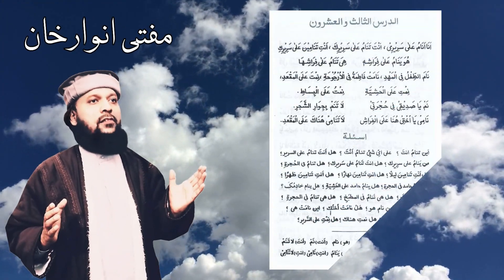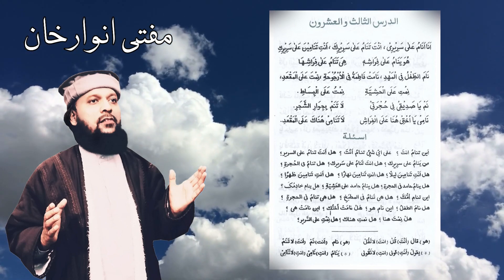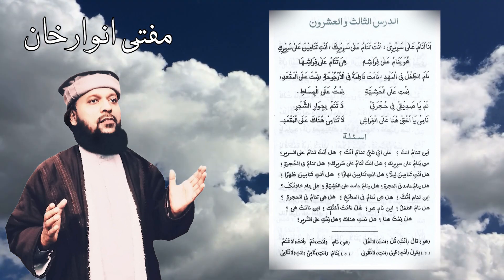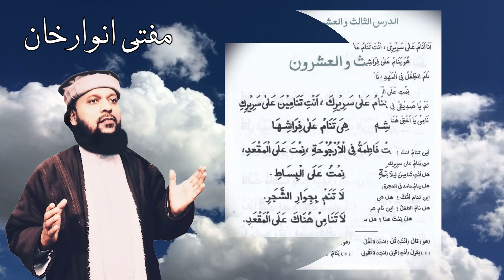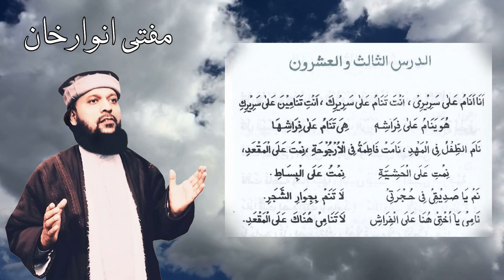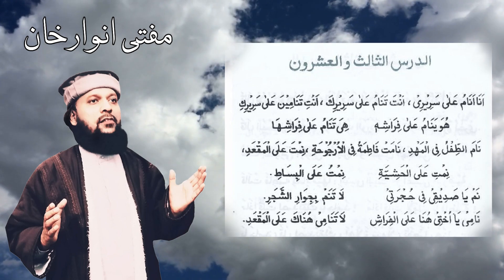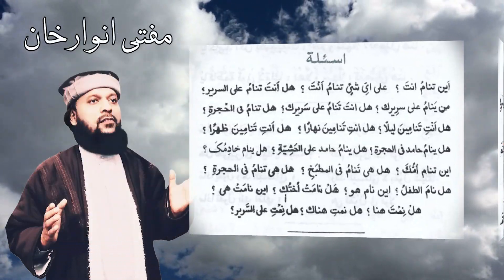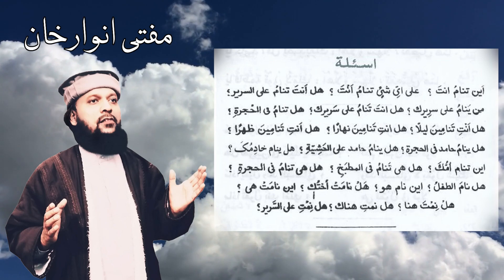Al-Qira'ah al-Wadihah | Book 1 | Lesson 23 | English | Mufti Anwar Khan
This is the 23rd lesson of the 1st part of Al-Qira'ah al-Wadihah presented in English in an easy language, exercises, main text, and concepts fully explained by Mufti Anwar Khan, accessible to all age groups.
Bayt al-Hikmah,
Bayt al-Hikmah Deoband,
Mufti Anwar Khan,